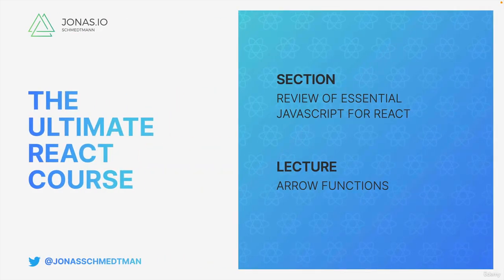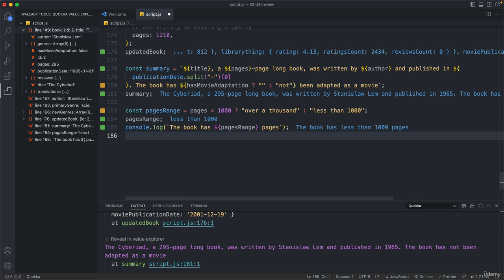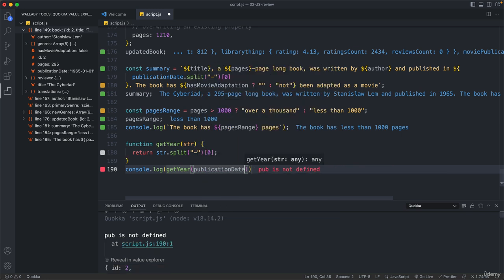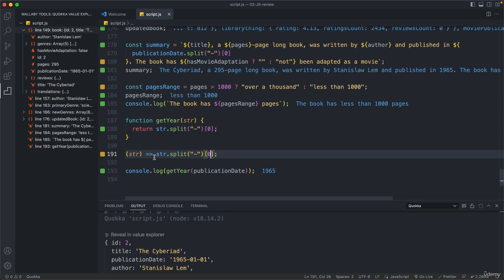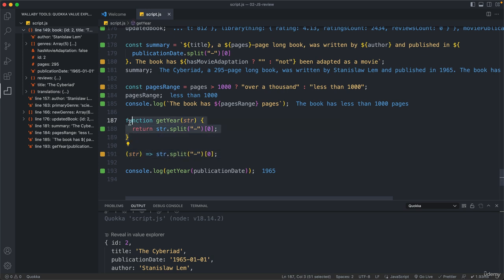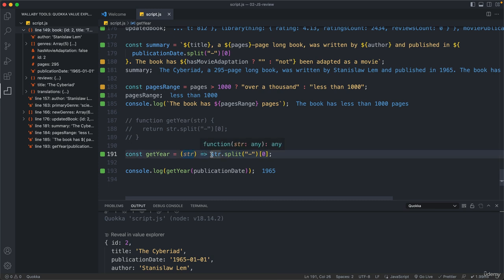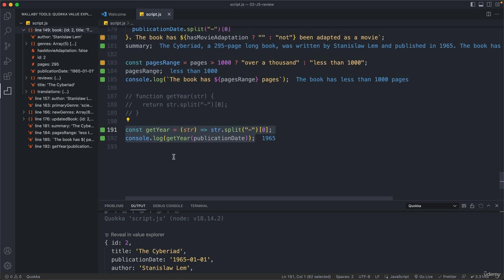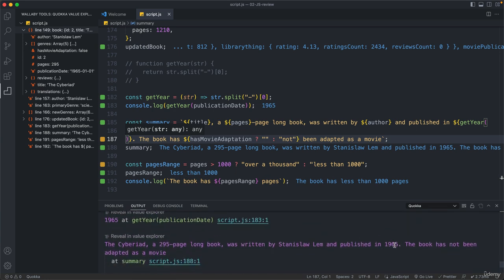006 Arrow Functions